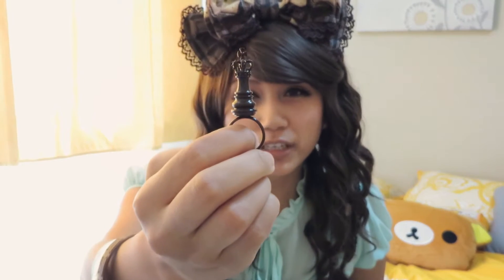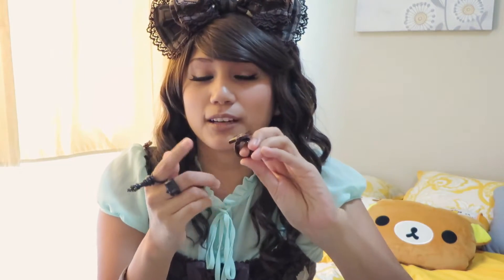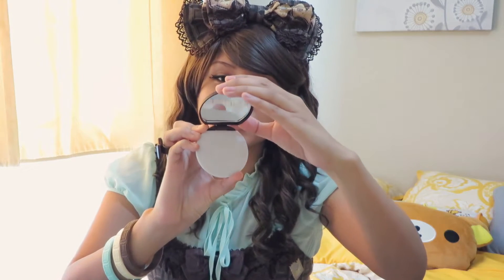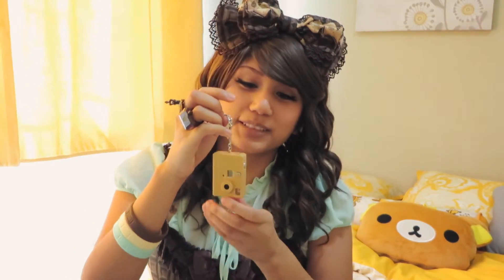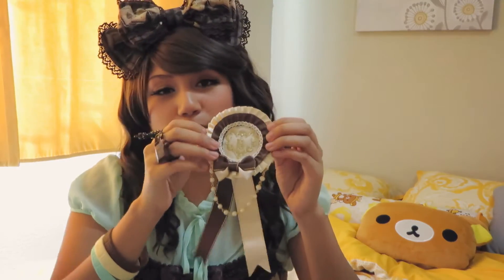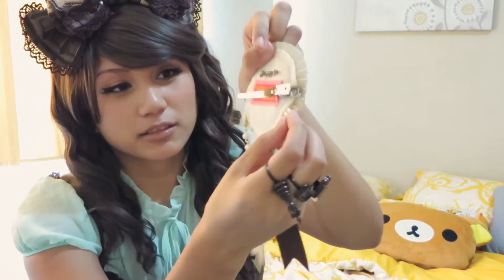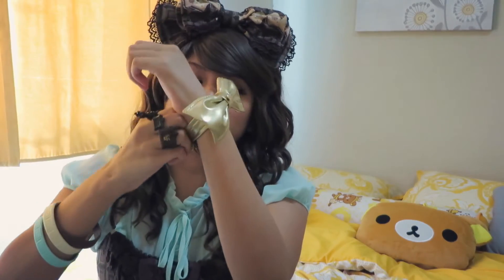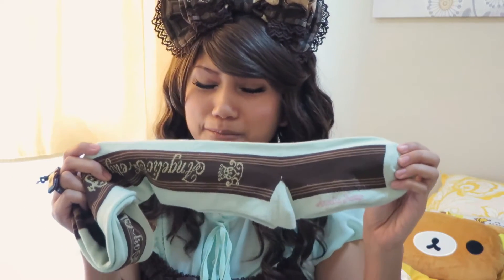Lolita Chocolate Collective Haul (again)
Bought items from facebook sales, closet child, mbok and yahoo auctions (: almost all are Angelic Pretty items, BTSSB, and off brand